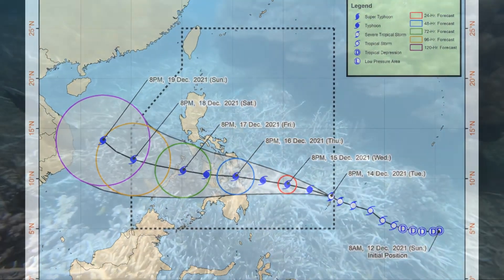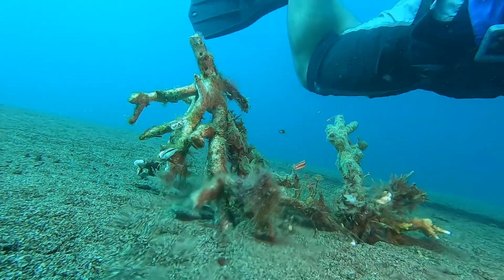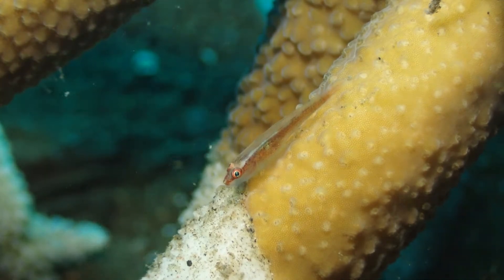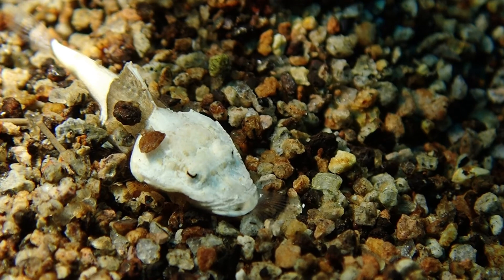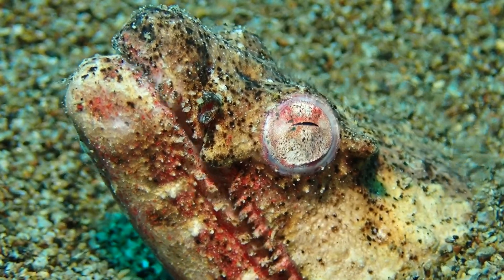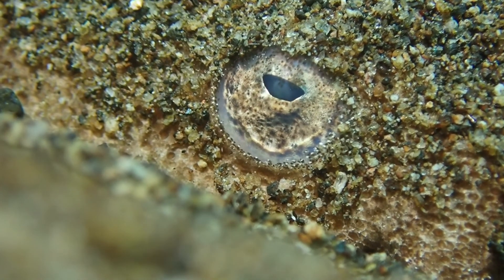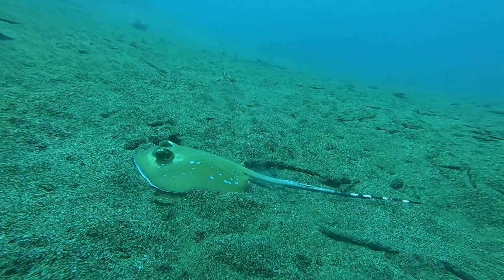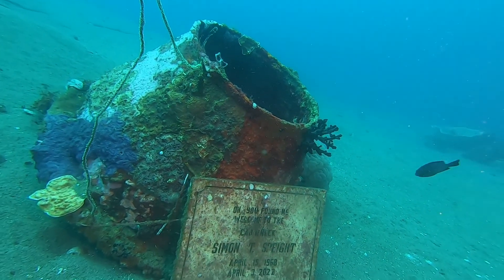Typhoon Odette: 8 Months Later PLUS Sand Ecosystem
8 months after typhoon Odette, what happened to corals which were displaced from the reef and landed in a sandy area? Also: the sand in the tropics is home to a unique fauna, it's not an empty place devoid of corals. Also: Simon's memorial plate on the car wreck dive site in Dauin.